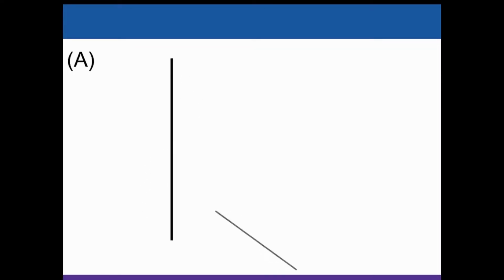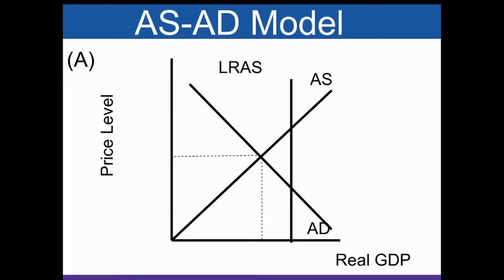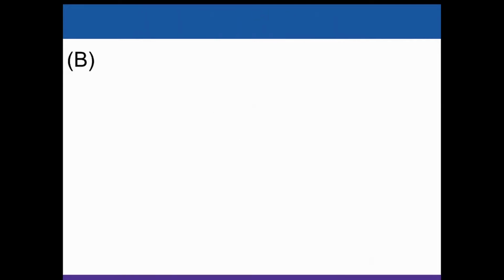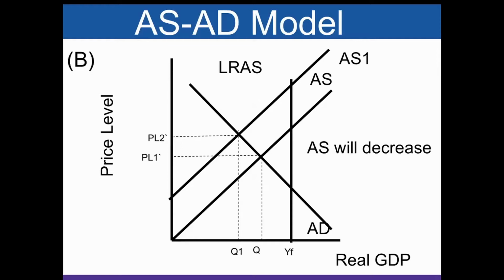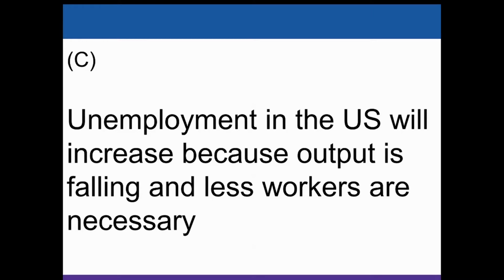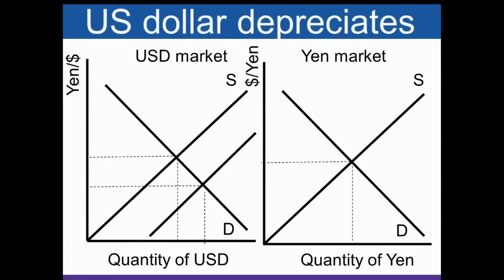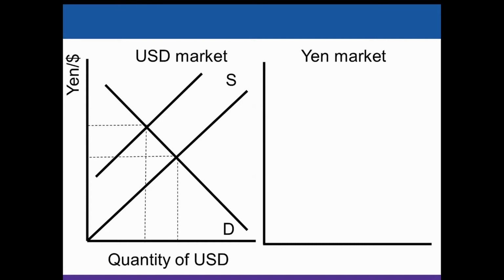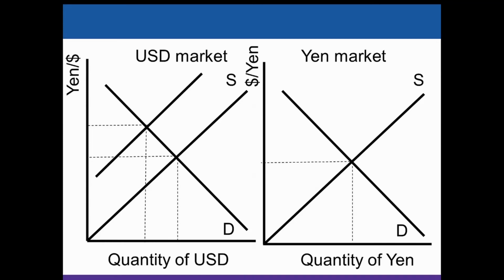Macro FRQ 2006 Q1